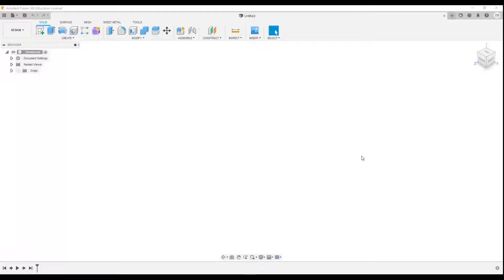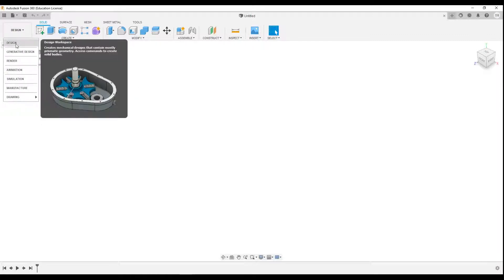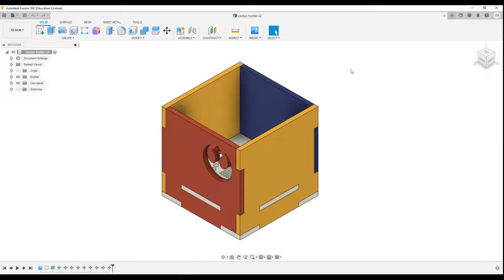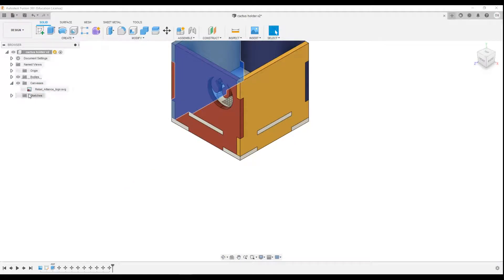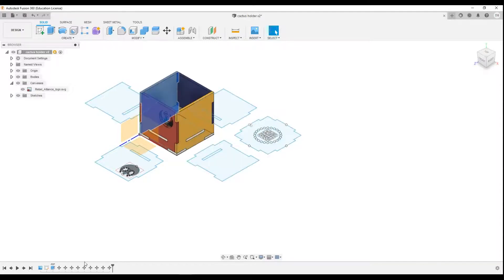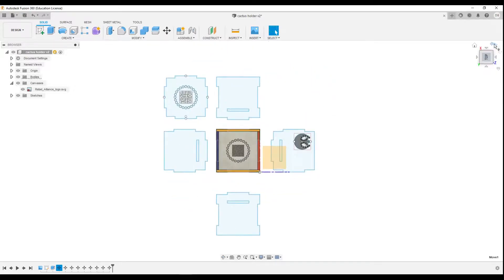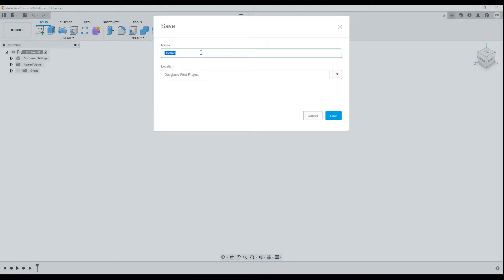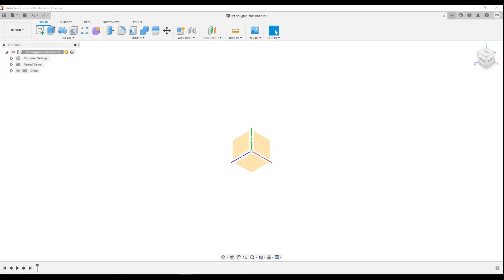2: Fusion 360 - Intro - Y8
An introduction to Fusion 360, covering some basics terminology, general controls as well as saving and loading projects.